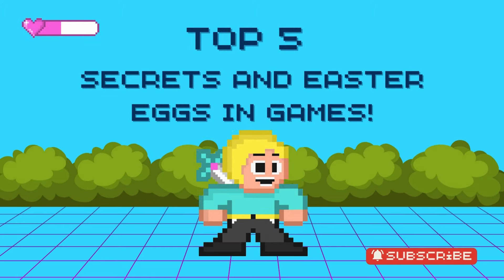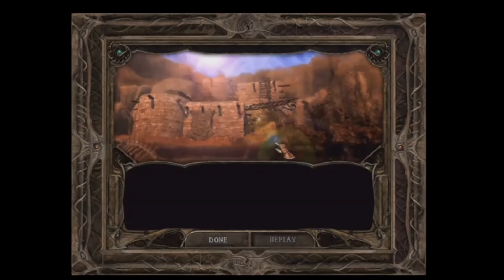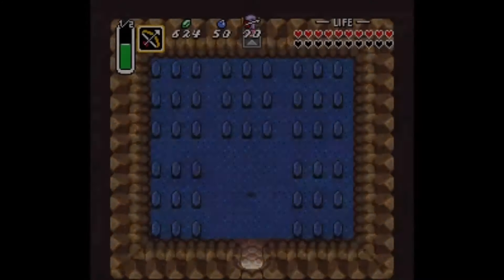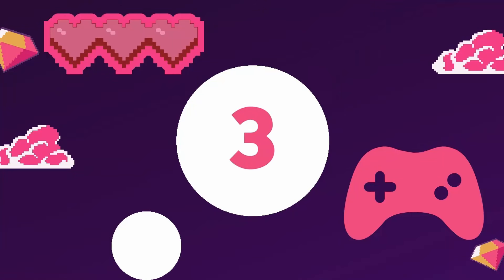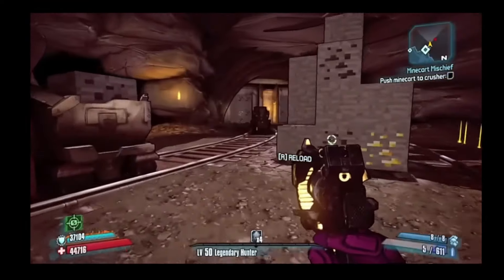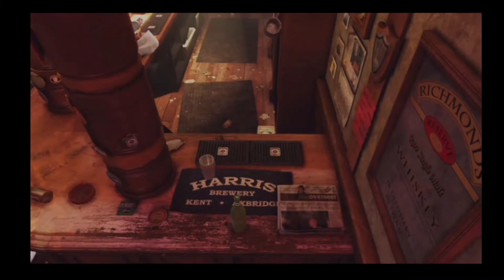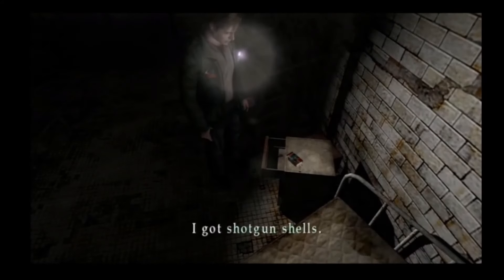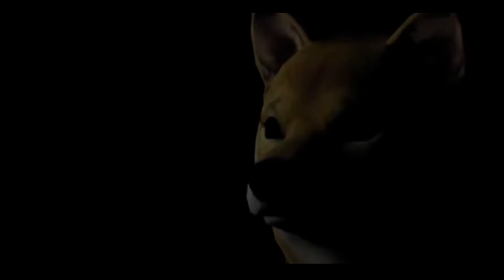Top 5 Secrets and Easter Eggs in Games!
Taking a look at 5 video games with crazy secrets and easter eggs!